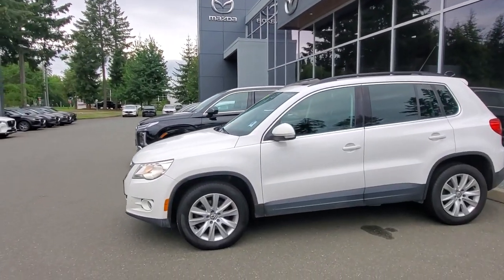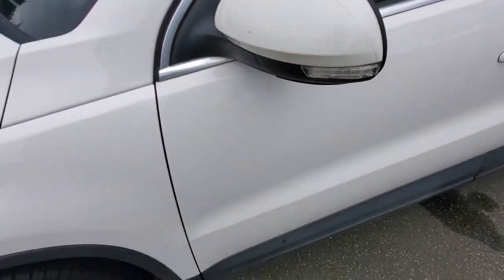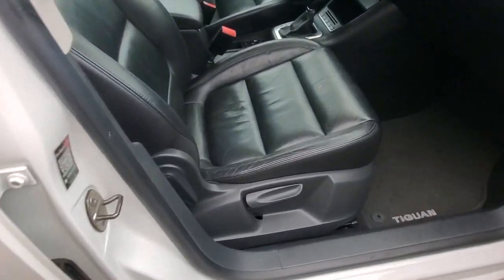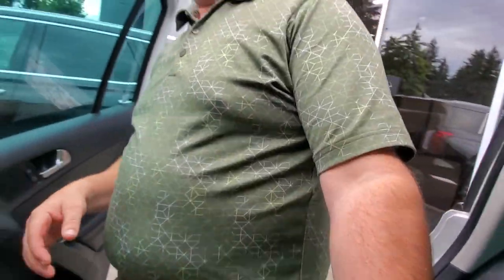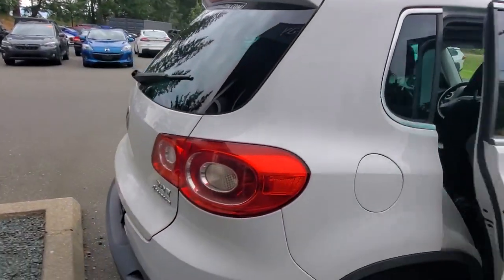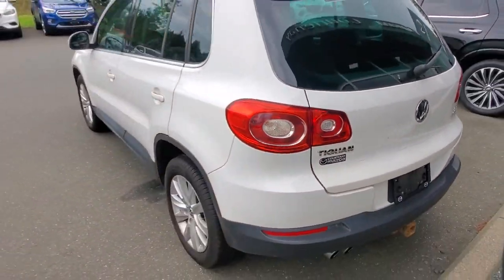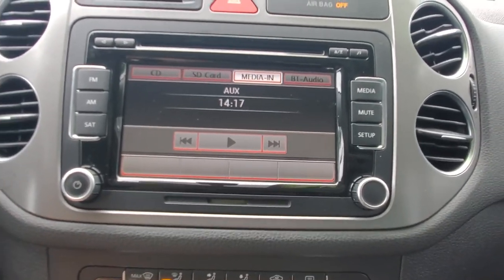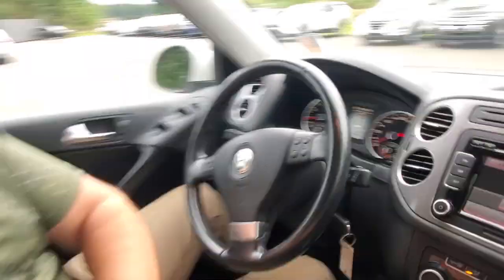2010 VW Tiguan Walk Around at Courtenay Mazda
200 HP - HEATED SEATS - DUAL CLIMATE CONTROL - MOONROOF - AND MORE!

Call Courtenay Mazda and ask us all about this 2010 VW Tiguan! Its a compact SUV that offers both power and luxury. It is designed to enhance your driving experience with fuel efficiency whether navigating city streets or exploring the countryside, this Tiguan is engineered to meet your needs with its superior performance and features. Equipped with a responsive 2.0L TSI engine, it ensures a dynamic yet efficient ride plus, its smooth-shifting automatic transmission ensures a seamless driving experience. Built with numerous safety features, including traction control and adjustable headlights, you'll drive with peace of mind, and it comes with Pirelli all-season tires. Enjoy added conveniences like heated seats, dual climate control, and rear seat AC vents for ultimate comfort on every journey.